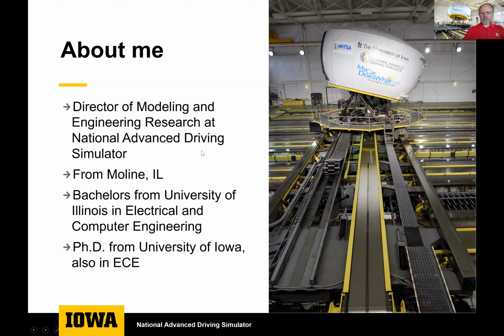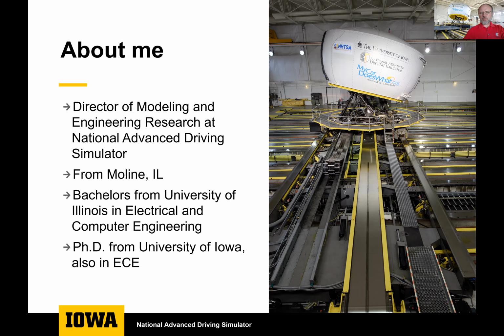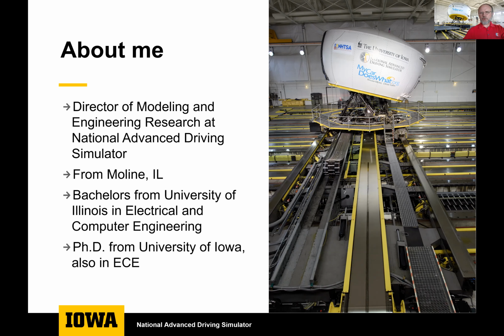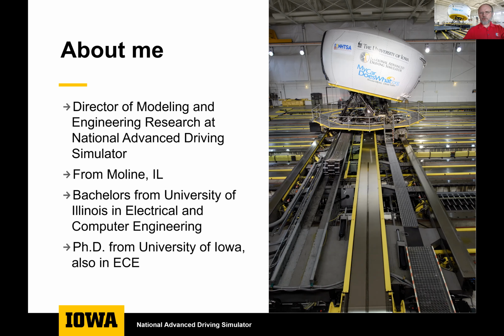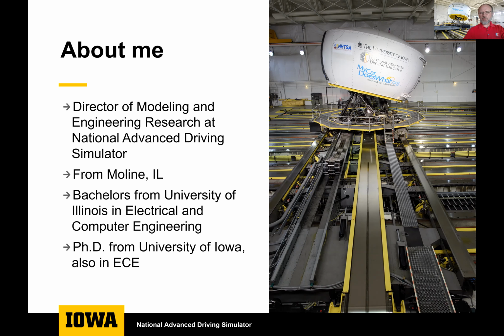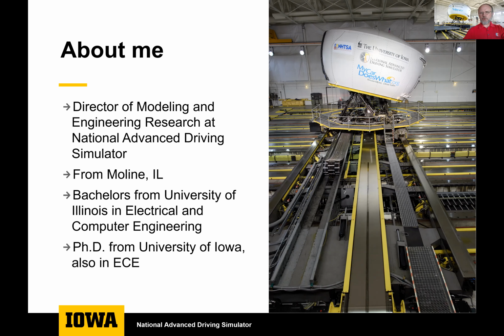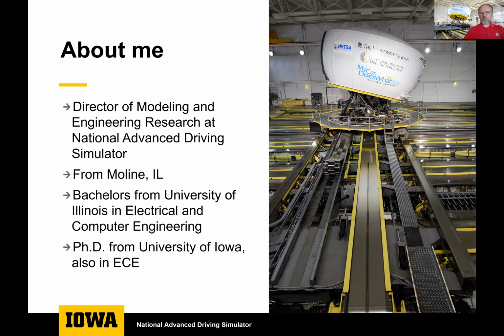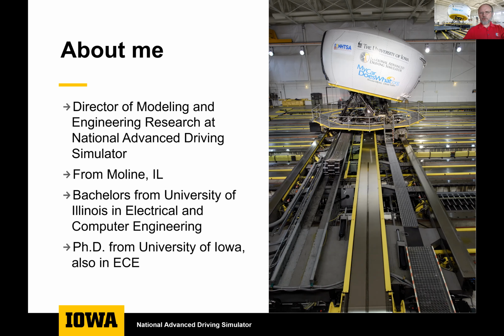Director of Engineering & Research_Chris Schwarz_National Advanced Driving Simulator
Chris Schwarz shares his STEM career journey to become an Engineer and Researcher for National Advanced Driving Simulator. Check out his story of becoming an Electrical and Computer Engineer, and learn how being open to new opportunities can lead you to the career path that's perfect for you.